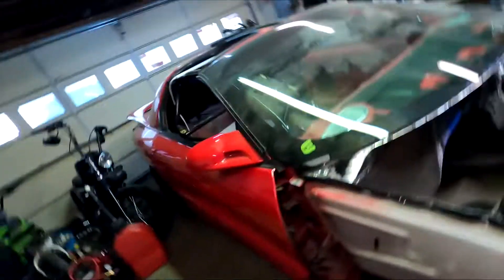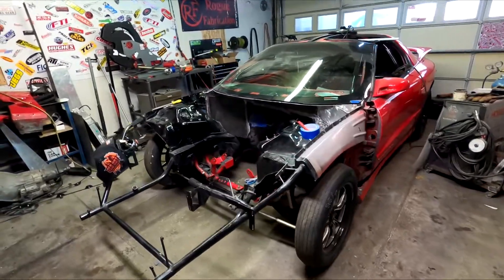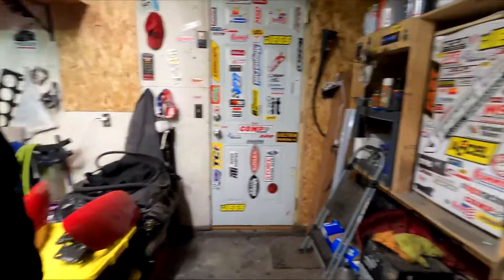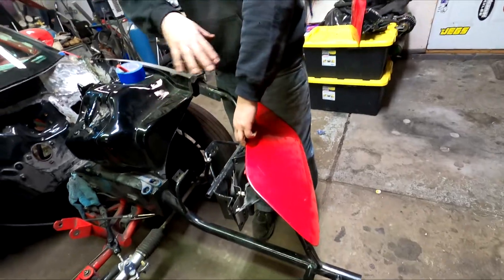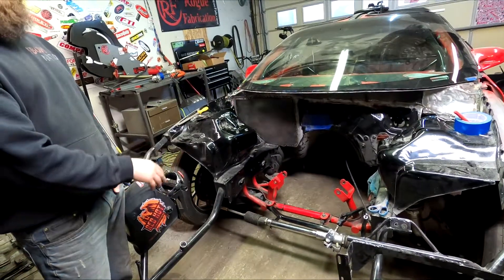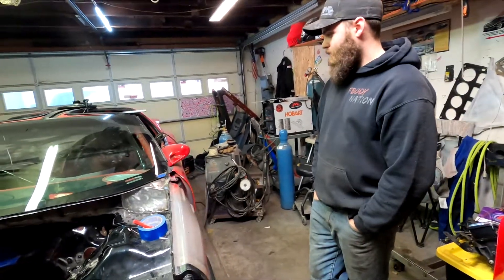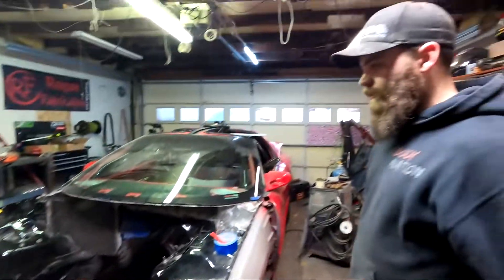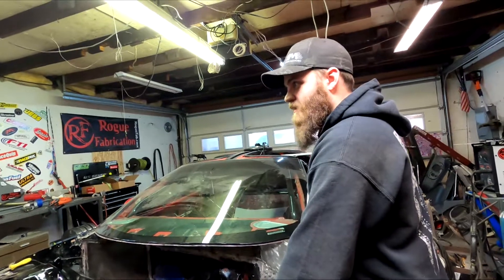Another Update on the Twin Turbo Trans Am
Merles Channel and Page
Red Hot Channel

Want some Dope Custom parts? Hit up Ryan at Humble, and tell him I sent you!

1995 240sx
Block
2jzge non vvti stock
Oem Gte oil pump
2jz water pipe
Mishimoto oil filter sandwich adapter
Humble Engineering Solid Mounts

Head
Bc272 cams
Bc0300 springs/retainers
Stock valves
Gsc power division stem seals
Oem mls headgakset
Arp headstuds

Turbo/intake
Precision 6466 dbb
Cx thickwall Manifold
Precision pw46 wastegate
1jz non vvti throttle body
4an stainless feed
10an stainless return

Fuel
fic 2150s
e85
450 in tank
twin bosch 044 pumps
3 liter surge tank
-8an to rail dual feed -6an return
aeromotive fpr

Trans/drivetrain
PGS HD R154 Dogbox
Clutchmasters fx850 twin race disk
driveshaft shop one peice driveshaft
q45 pumpkin 3.54 gearset
q45 lsd with larger 6 bolt stubshafts
z32/q45 driverside axles